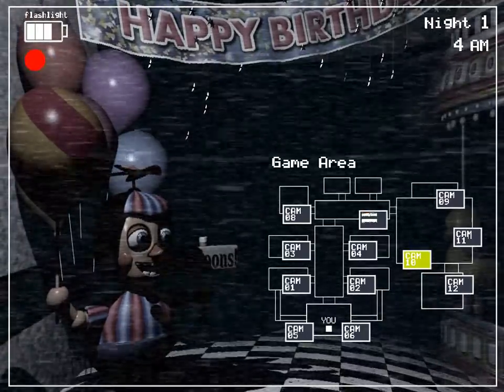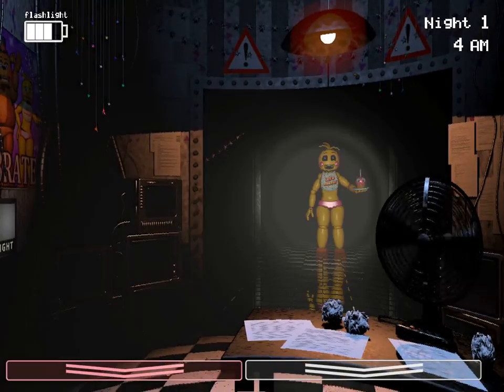Five Nights At Freddy's 2 Part 1